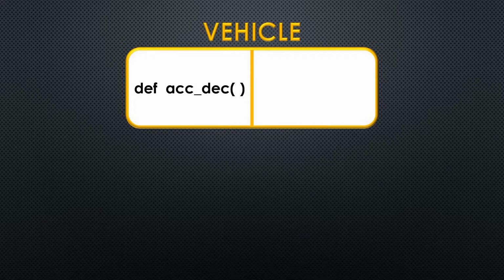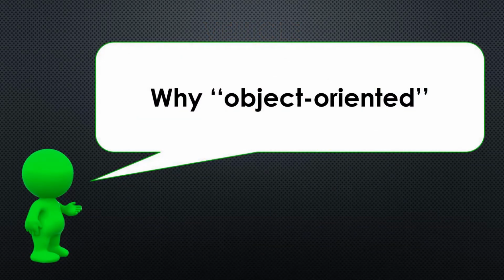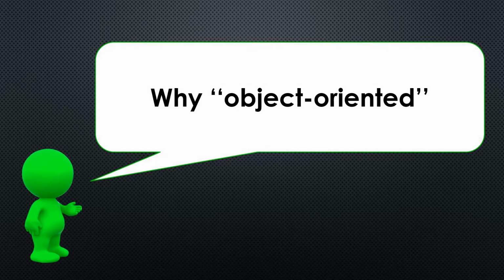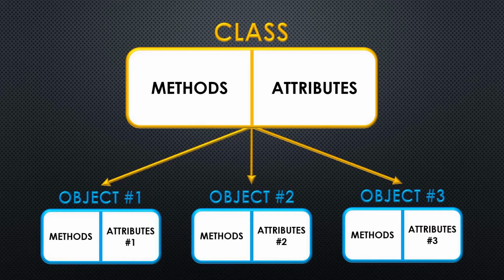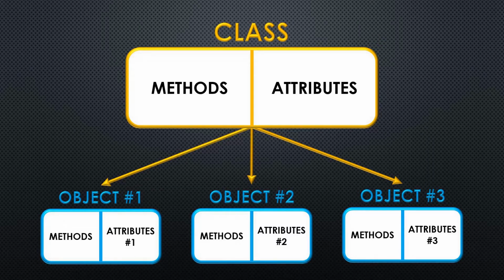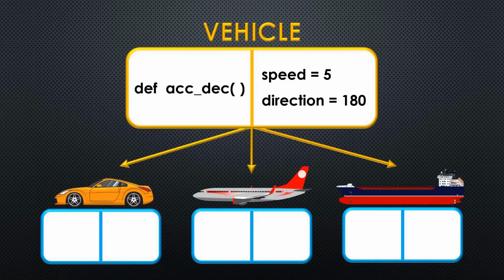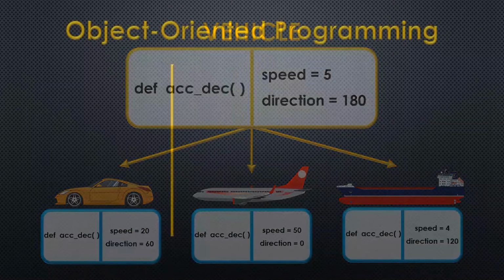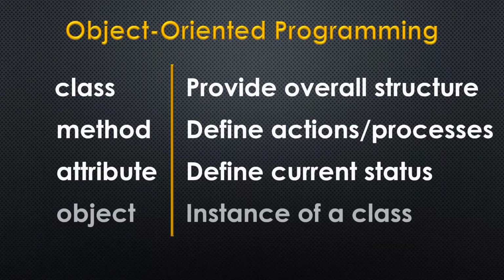Python Tutorial #41 - Object-oriented Programming - Part 1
Discover the world of Object-oriented programming in Python! Learn about classes, objects, methods and attributes, and how these can be used to drastically increase the potential of your code!